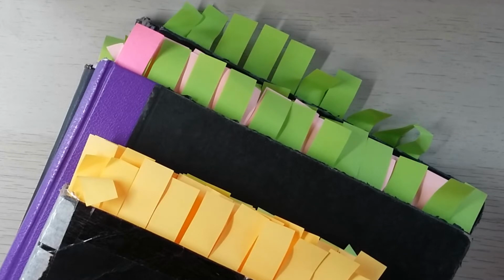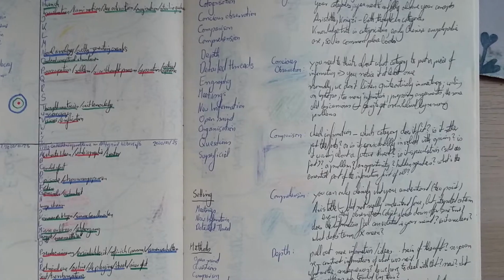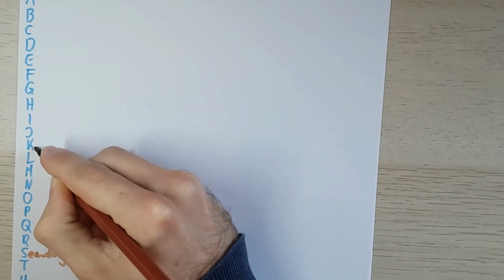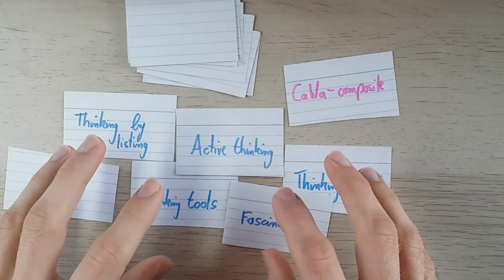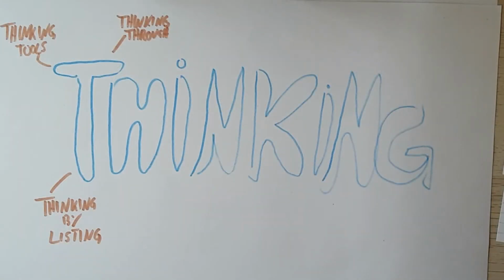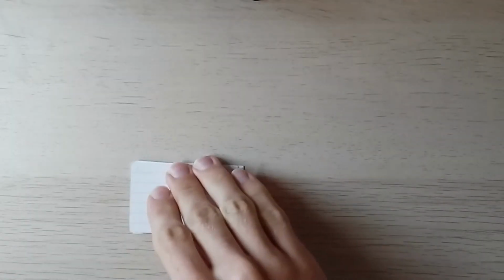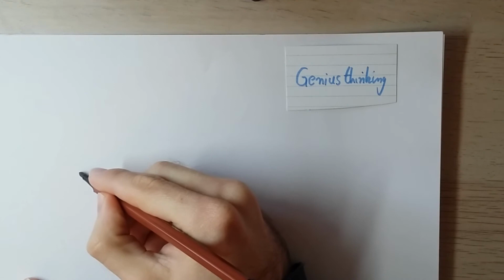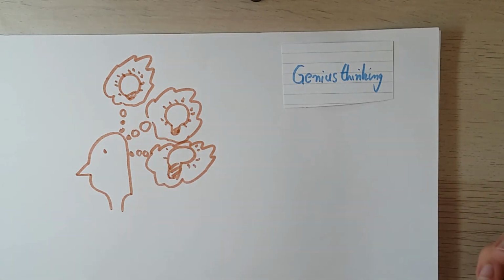The Strategy Lottery: A simple habit how I keep knowledge acitve in my mind and make new connections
How I keep knowledge active in my mind and how I make new connections using the strategy lottery. To become an expert in your field and harness the rhodopsin effect, you need to keep your knowledge active. The strategy lottery, developed by Vera F. Birkenbihl, offers a fun way to activate the knowledge in your focus topic. Here's how I use the strategy lottery.

0:00 Introduction: The strategy lottery
2:04 Preparation
4:06 ABC-inventory: Torch light
5:45 CaWa-composite
7:12 CaGa: genius thinking
12:36 Other important considerations